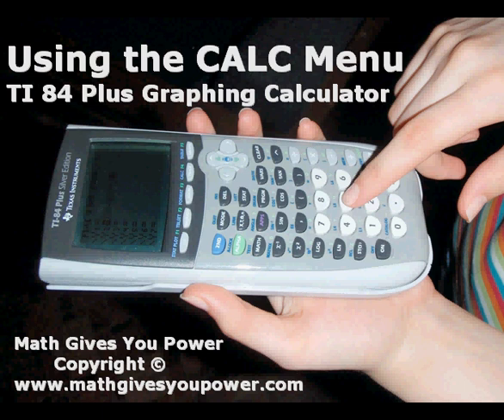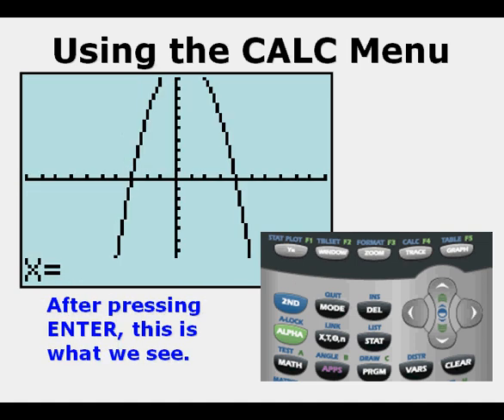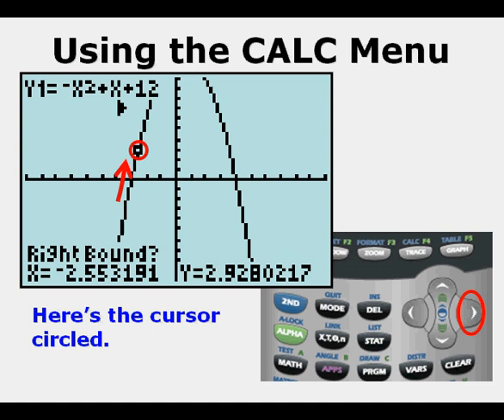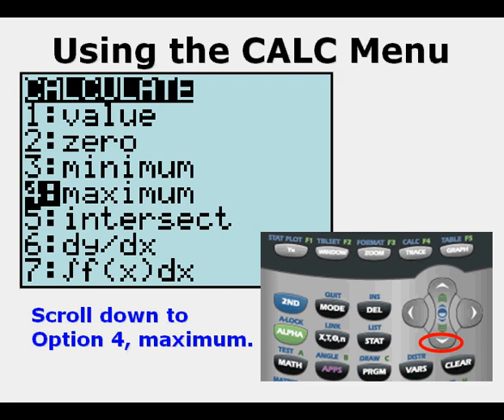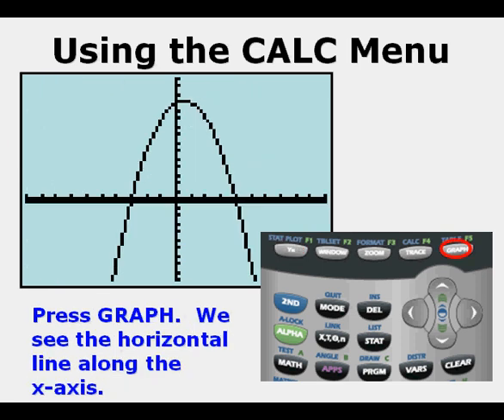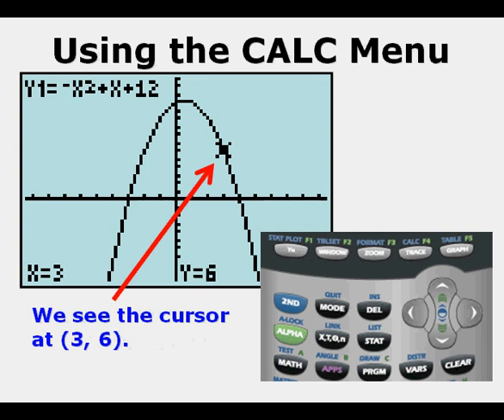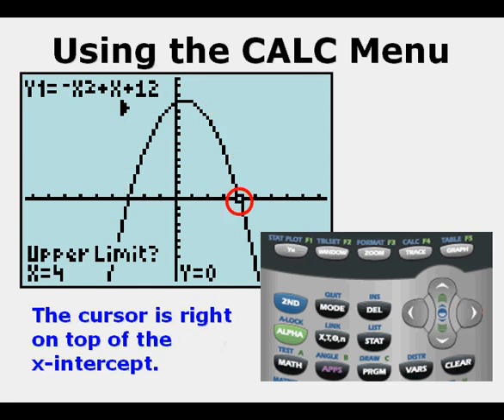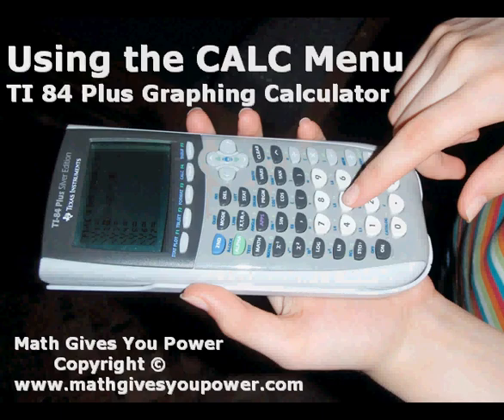Using the CALC Menu TI 84 Plus Graphing Calculator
This video lesson demonstrates how to use the CALC menu of the TI 84 Plus Graphing Calculator.   The options of value, zero, maximum, intersect, derivative, and integral are demonstrated in action.